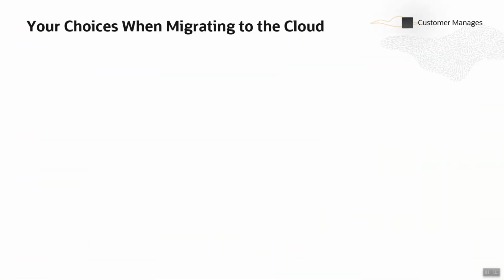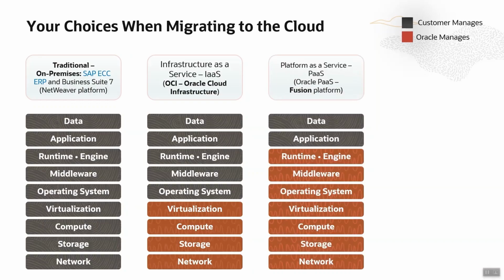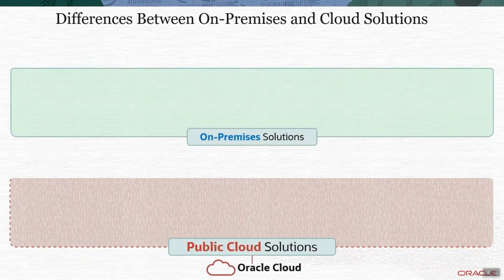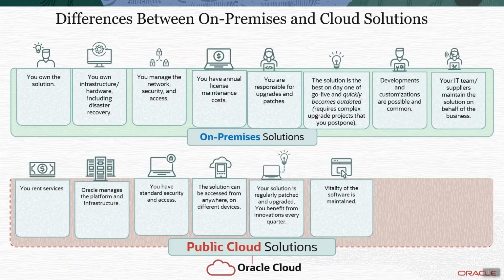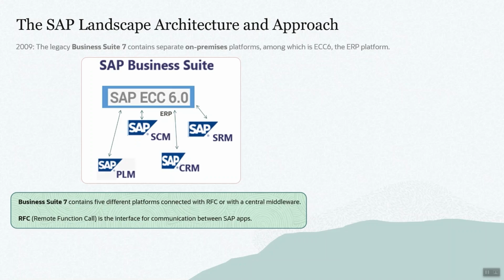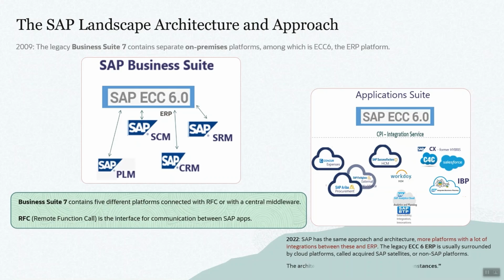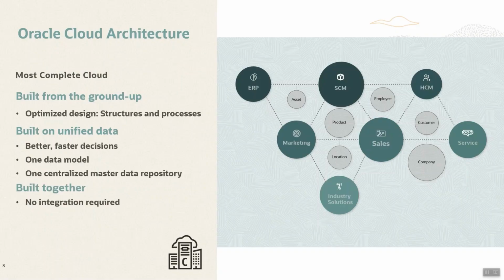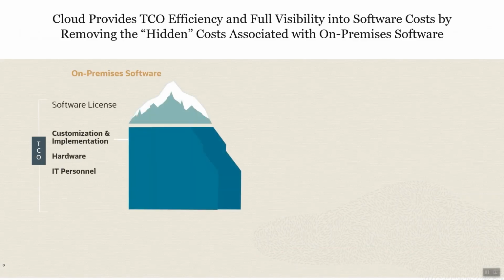(Oracle Fusion Cloud ERP for SAP Consultants) Part 3 - Architecture - SAP ECC vs Oracle Fusion Cloud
Course: Introduction to Oracle Fusion Cloud ERP for SAP Consultants
Do you have SAP on-premise skills and want to understand Oracle ERP? Get an introduction to Oracle Fusion Cloud ERP running on the Oracle Cloud infrastructure.

Quickly apply your existing business skills and knowledge to the Oracle cloud. Learn the differences in Implementation methodology, Enterprise and Financial reporting structure and what consultant tools can be used to drive efficient business processes in the digital age. Identify the job roles and learning paths available within OU Digital learning to streamline your learning and be effective in configuring, extending, and reporting from the Oracle Fusion cloud.

This course helps meet new business challenges and customer demands and more importantly help to digitally transform and move to cloud